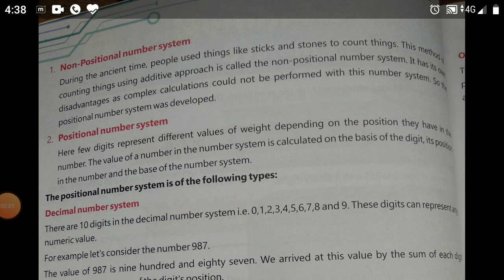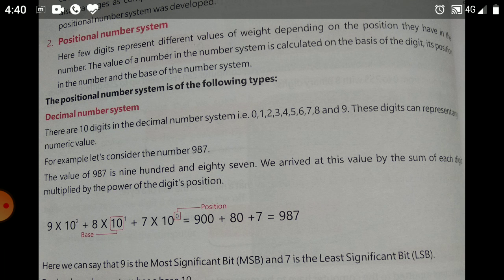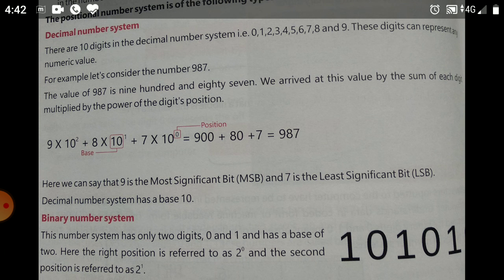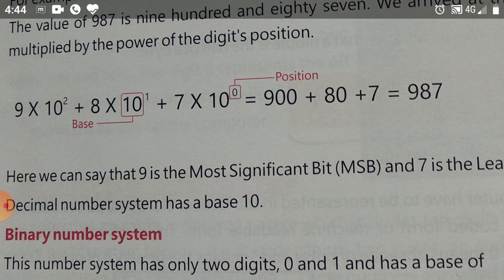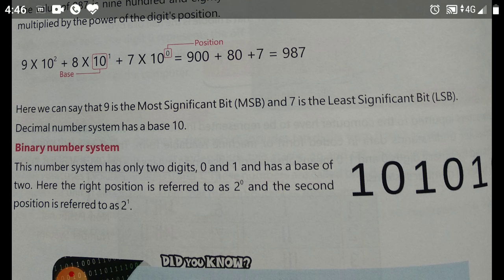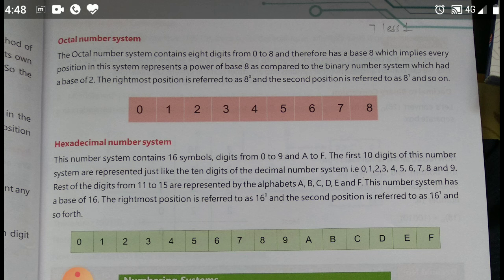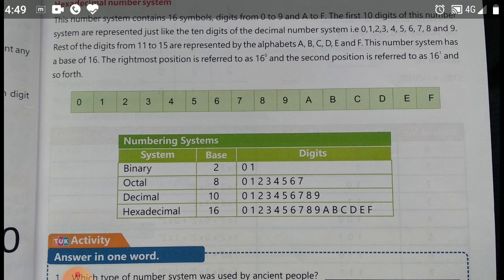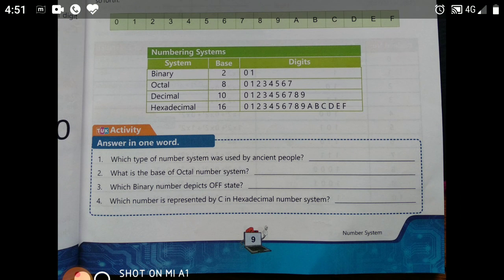Computer number System part 2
CBSE class 7 number system part 2